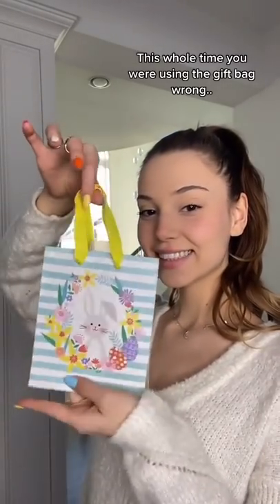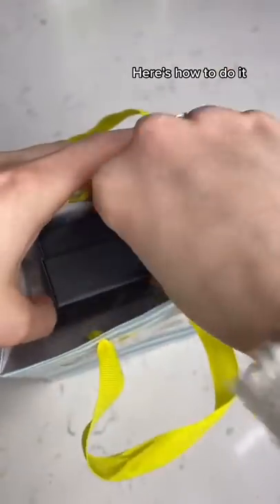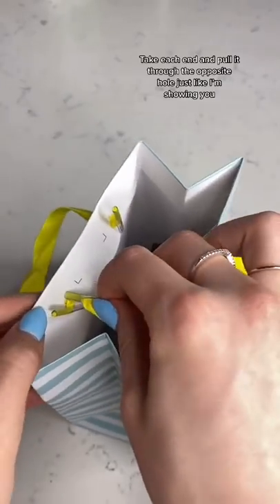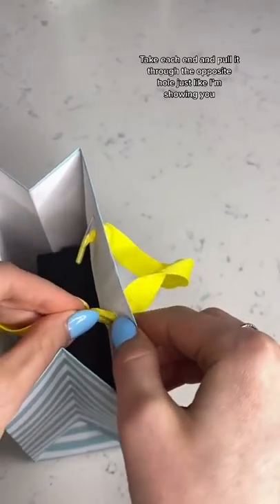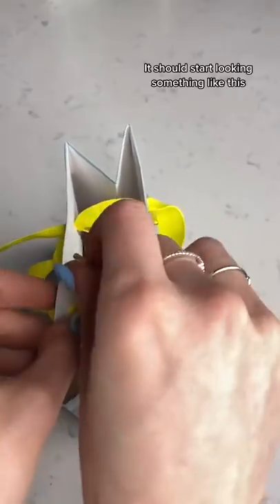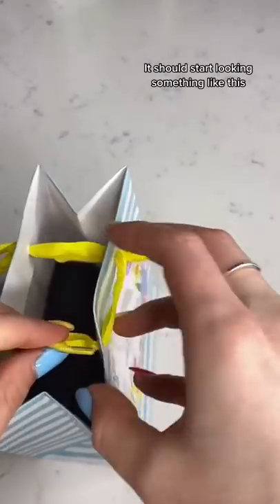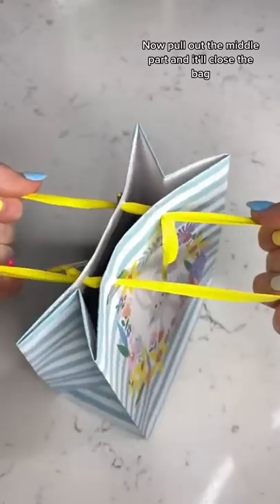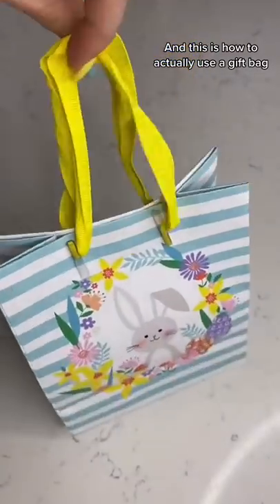You’re using gift bags wrong!!